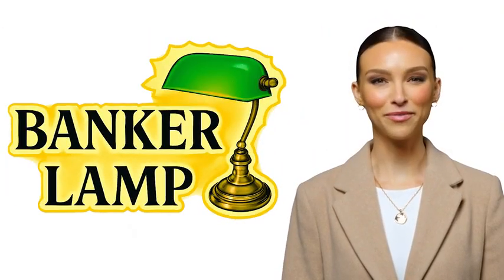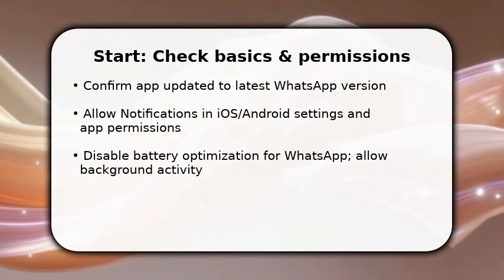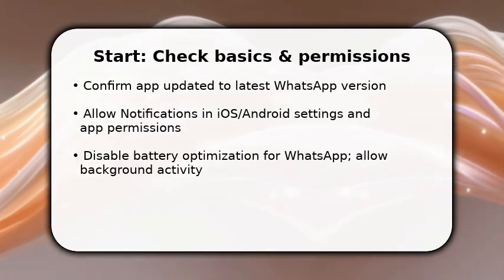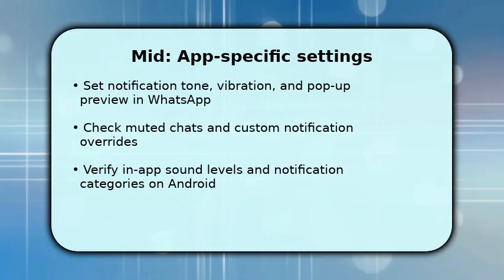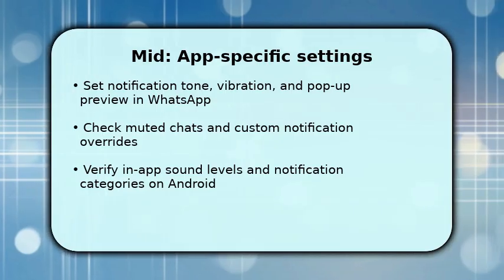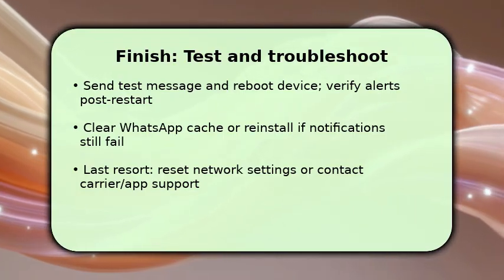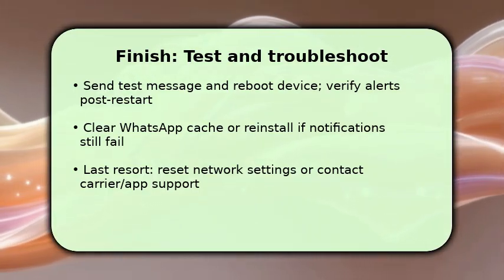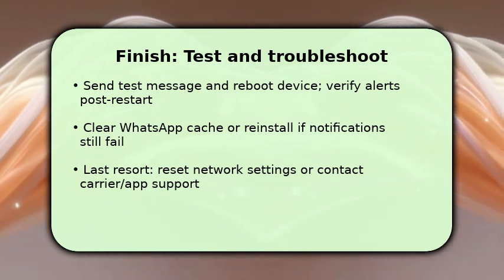How to Fix Whatsapp Notifications (updated)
Discover the latest tips and tricks to fix WhatsApp notifications on your device. This updated guide covers common issues like disappearing alert sounds, notification settings adjustments for Android and iOS platforms, and troubleshooting steps if nothing works.